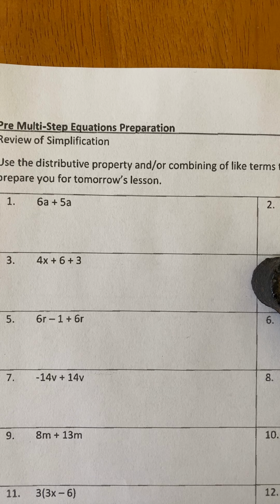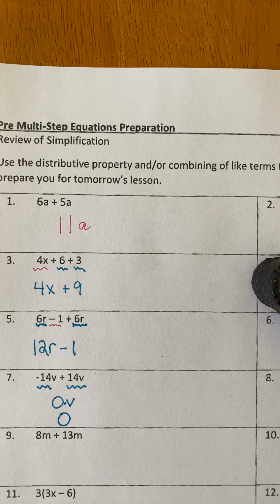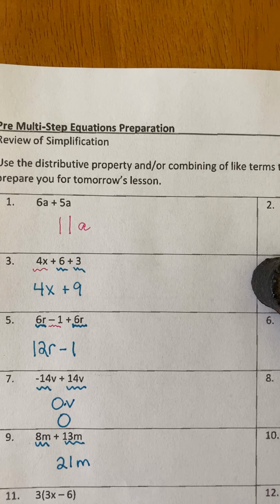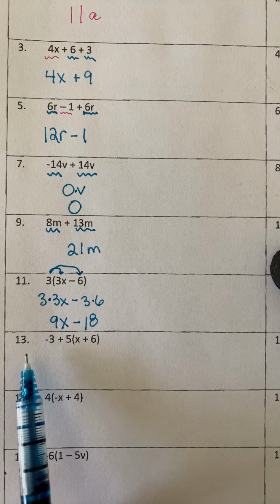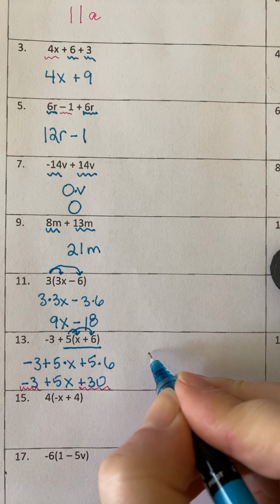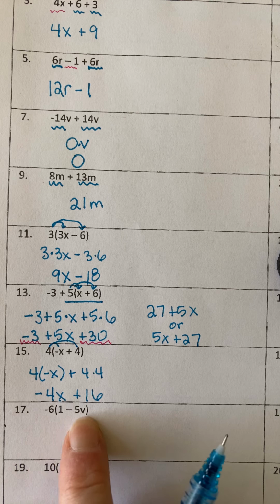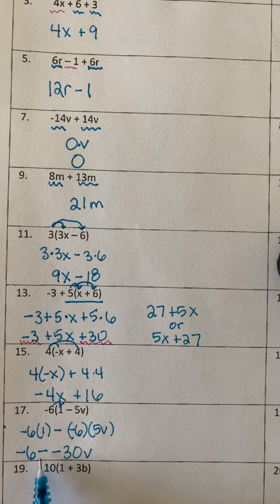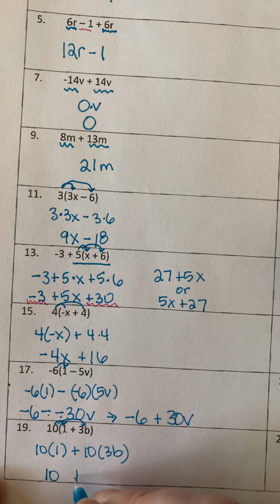Prealgebra Review of Simplification